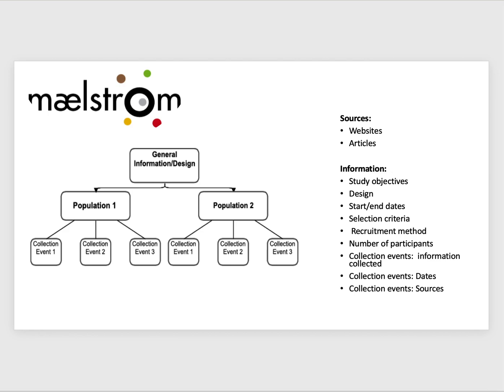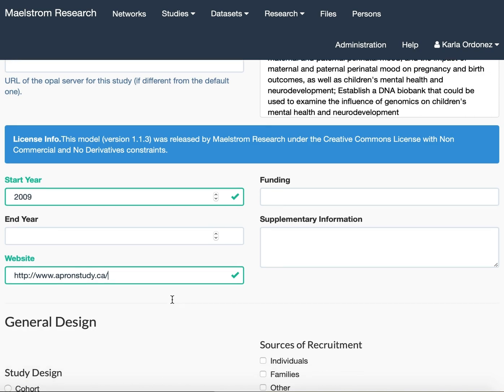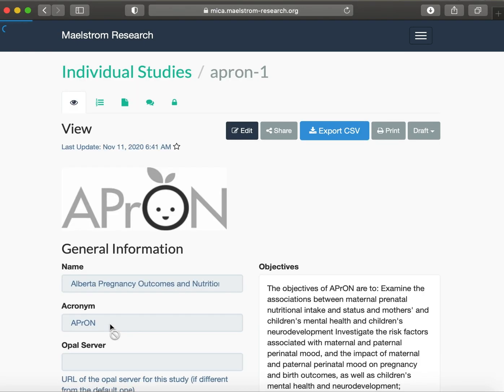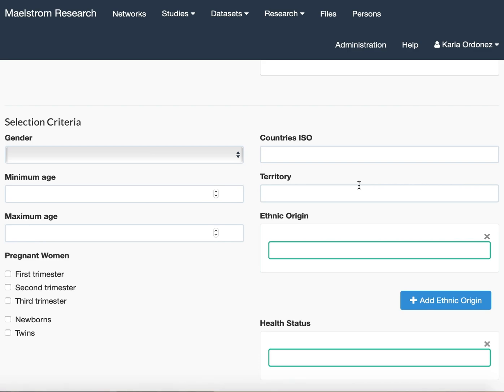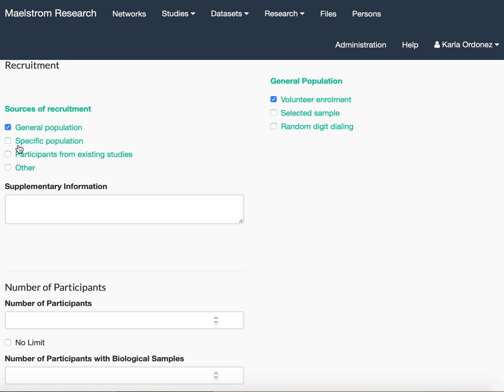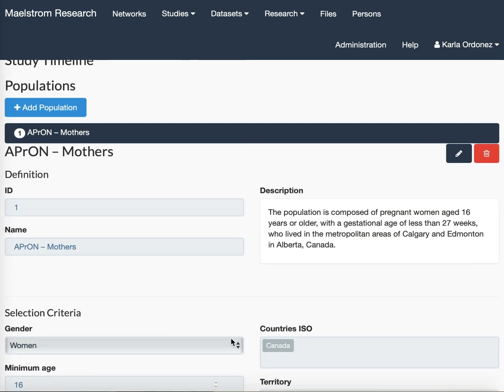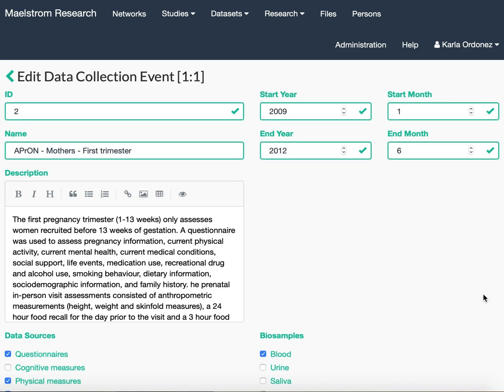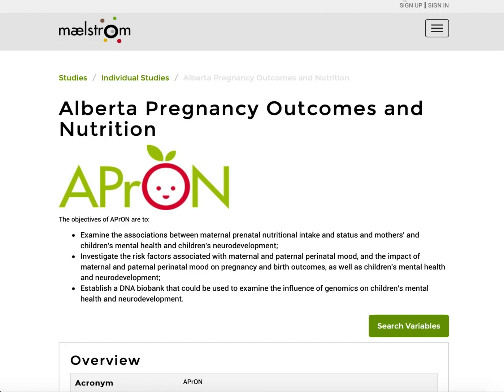Creating Study Descriptions in Mica